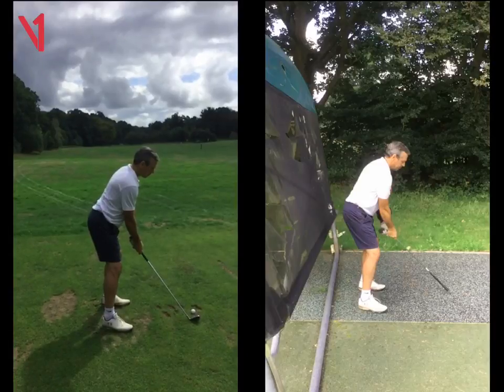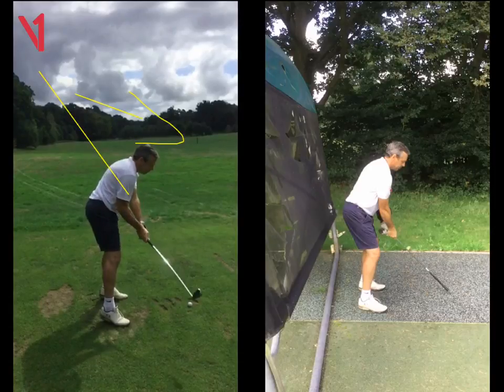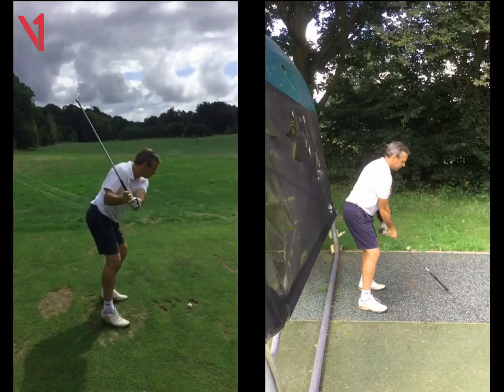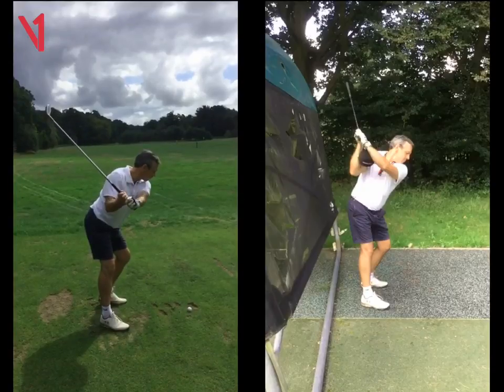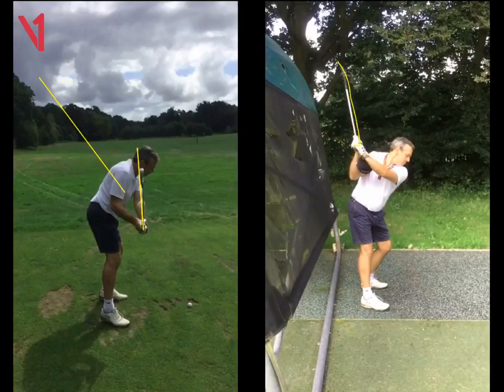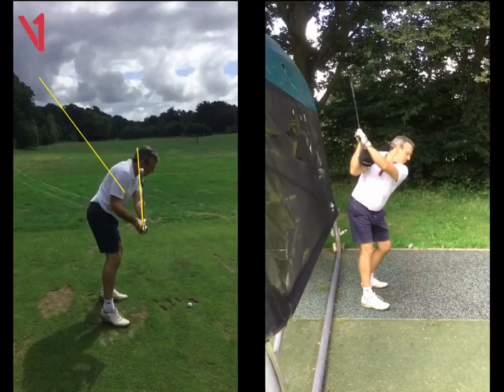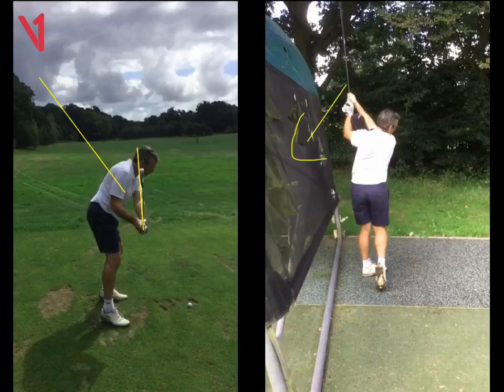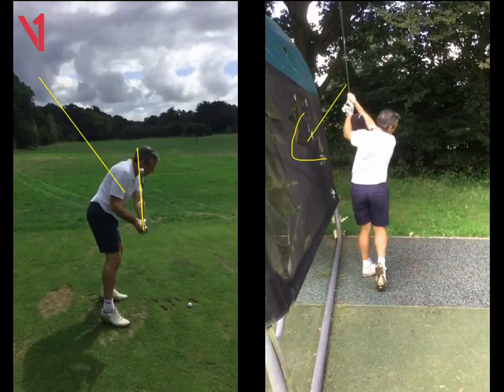Danny DL Swing Review